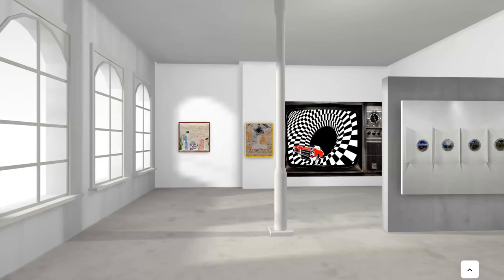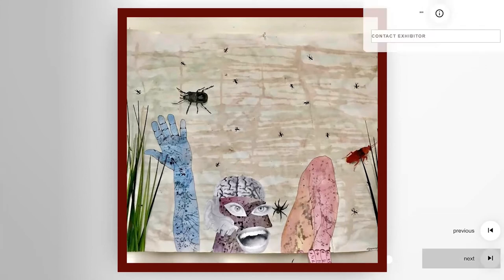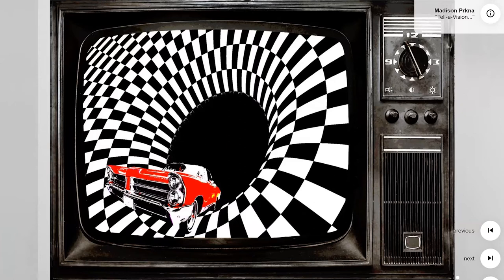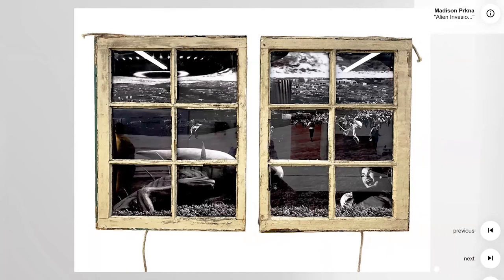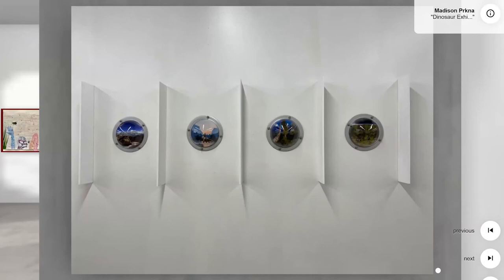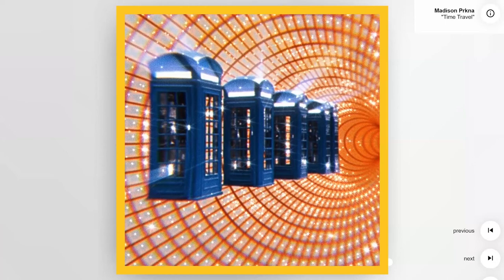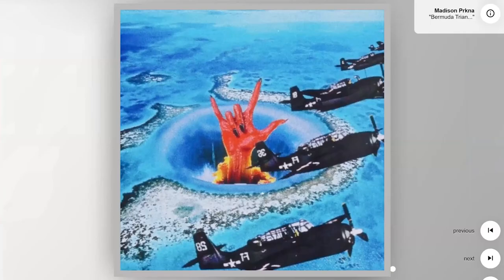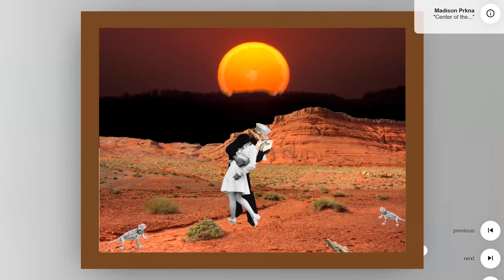CFAC Madison Prkna Visual Arts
Lenoir-Rhyne Visual Arts student Madison Prkna's 2021 College of Fine Arts and Communication Carnival Presentation